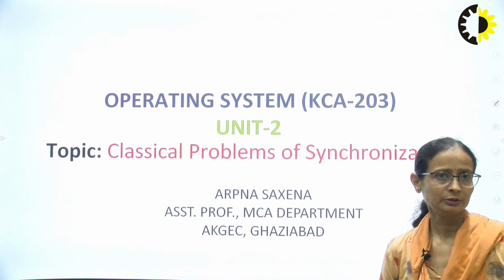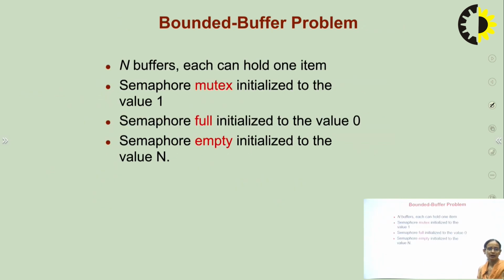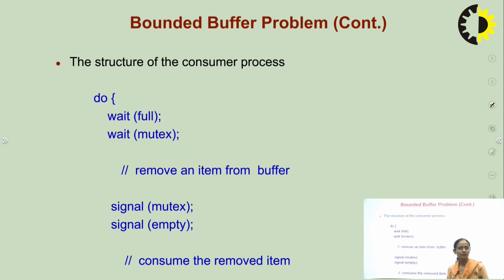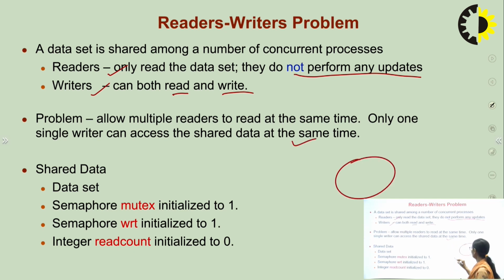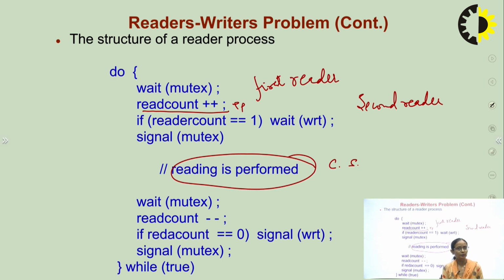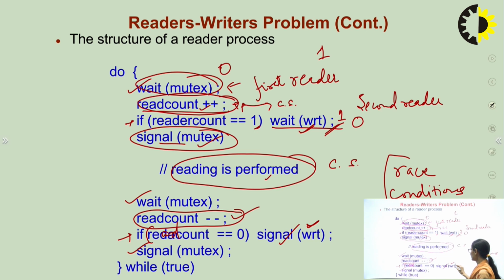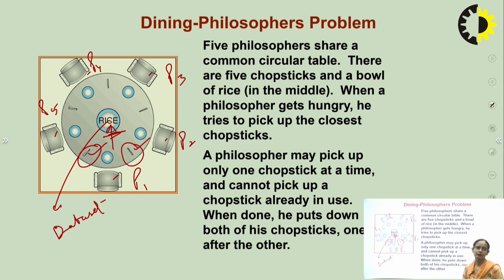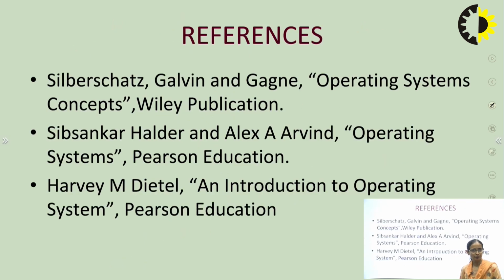''Classical Problems of Synchronization'' Operating System Lecture 03 By Ms Arpna Saxena, AKGEC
This PPT discusses classical problem of synchronisation.